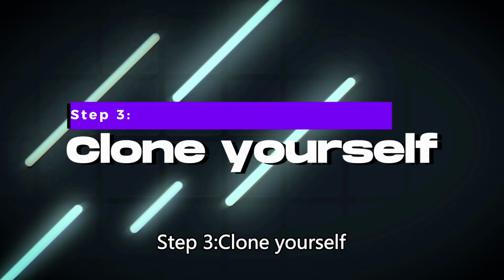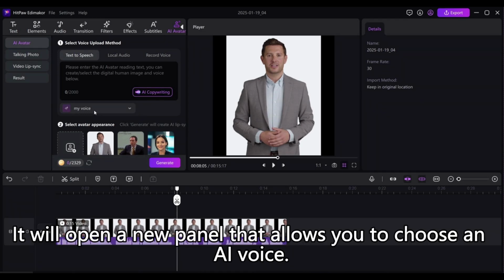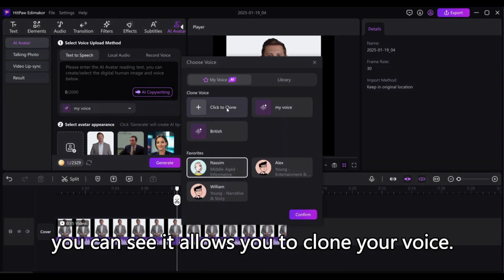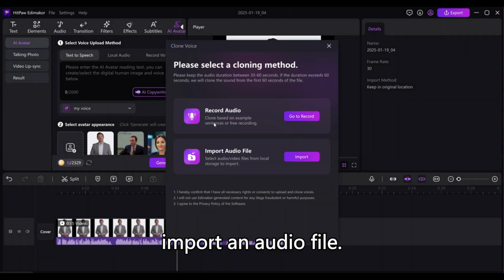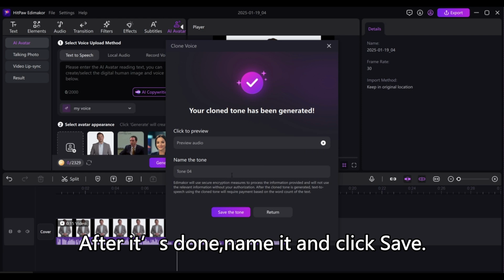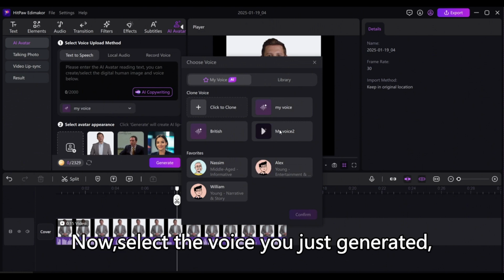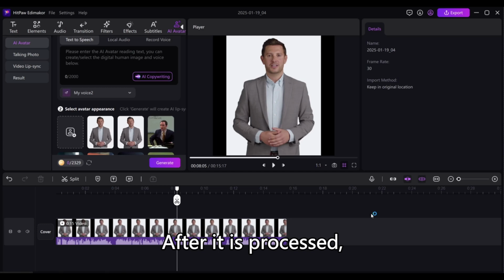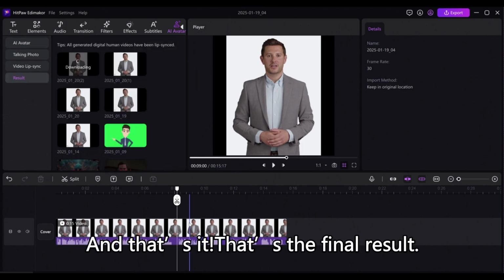Create a REALISTIC AI Avatar That Looks & Sounds Like YOU - Clone Voice and Lip Sync Video using AI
Dive into the fascinating world of AI as we show you how to create a realistic avatar that looks and sounds just like you! In this video, we’ll guide you through the process of cloning your voice and achieving perfect lip sync with AI customize Avatar in HitPaw Edimakor. Whether you're looking to easy your work by cloneing yourself or just have some fun, this tutorial is for you! Join us and unleash your digital twin today!

Clone Voice and Lip Sync Video using AI in Edimakor📌
0:00 Intro
0:30 Open HitPaw Edimakor
0:40 Record Video
0:57 Clone yourself
1:53 Otro